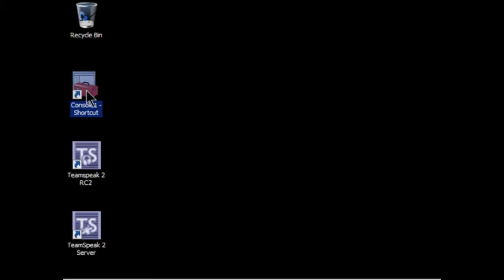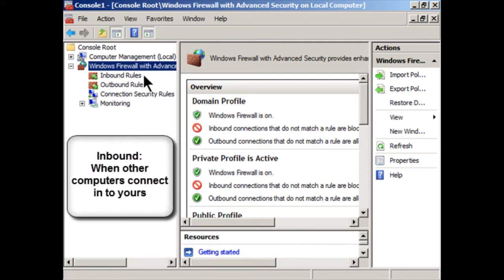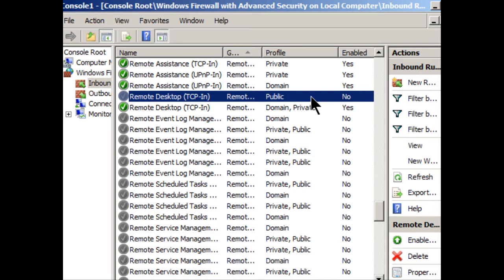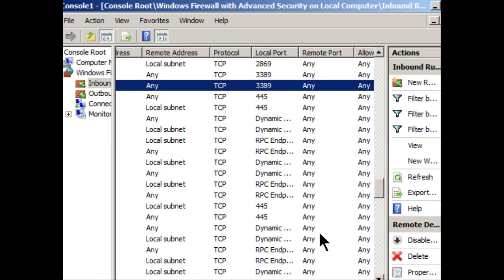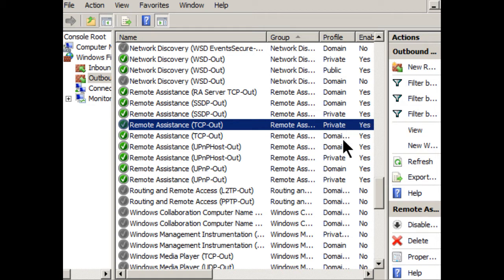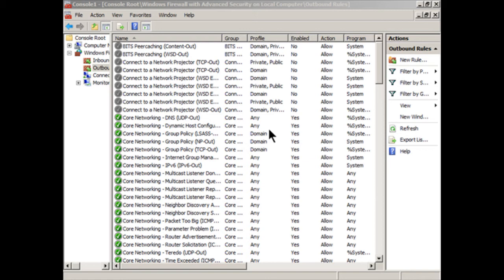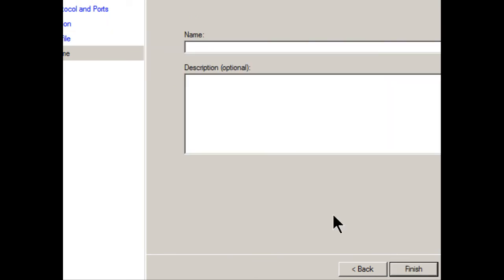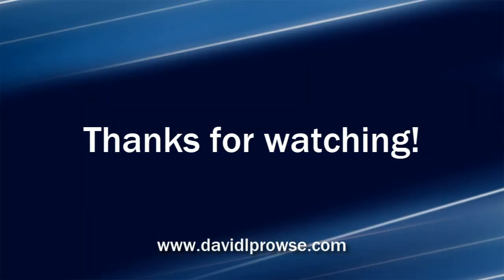Working with the Windows Firewall with Advanced Security (SY0-401)